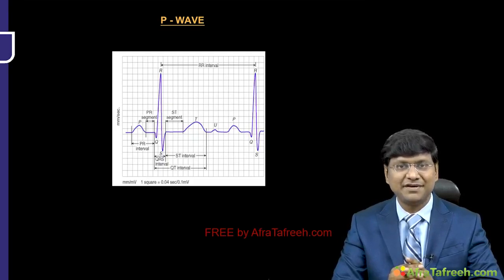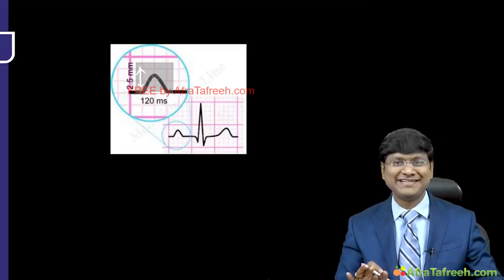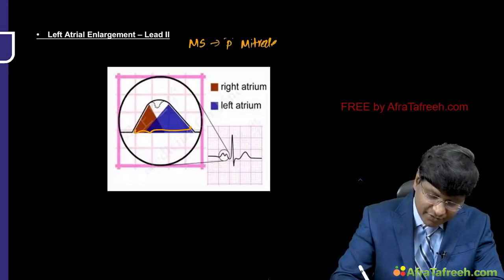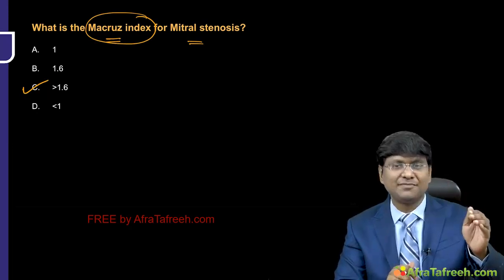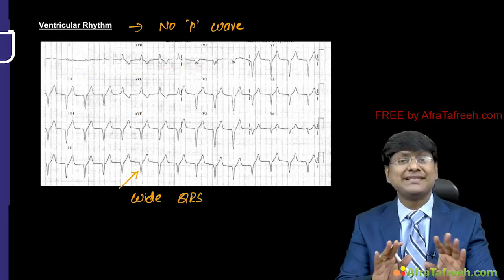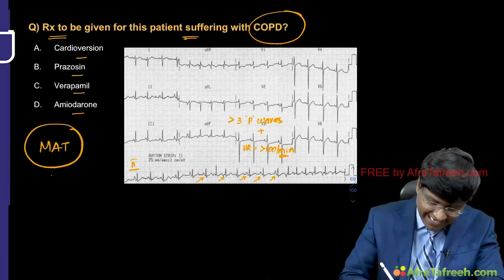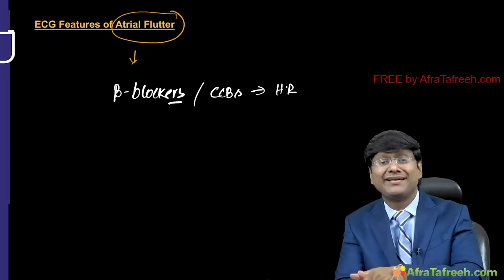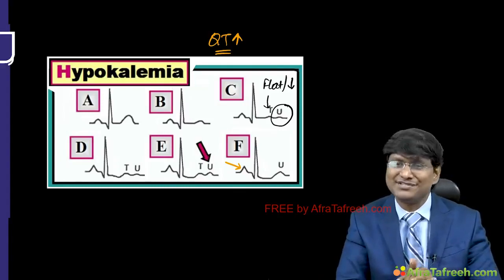1 P Wave Abnormality atf